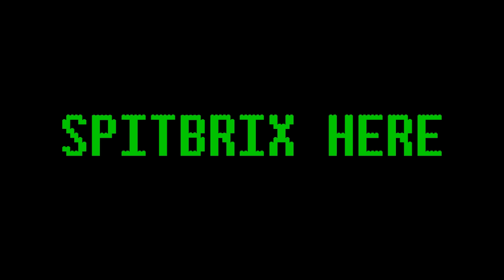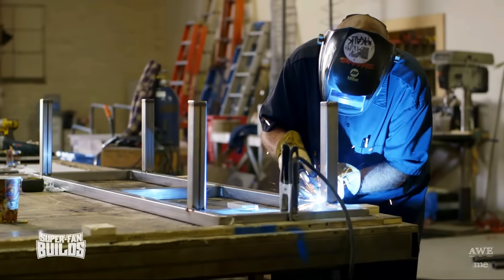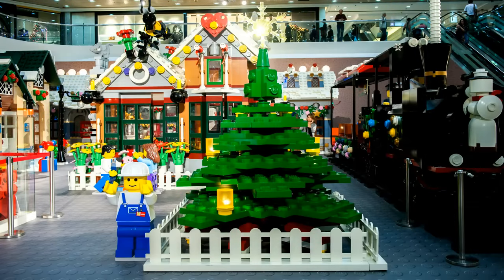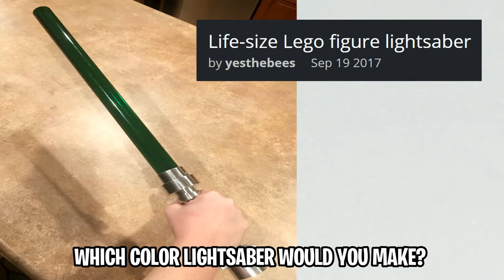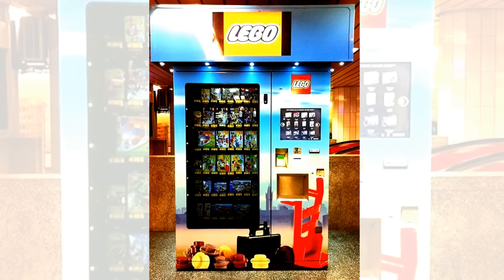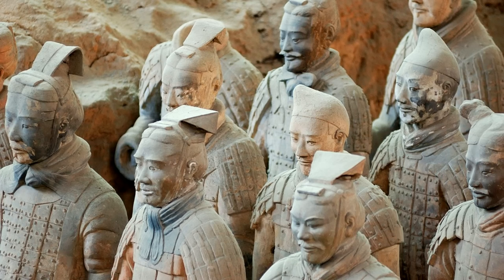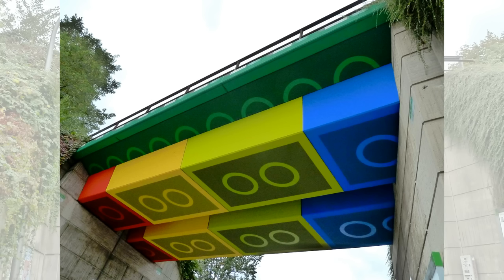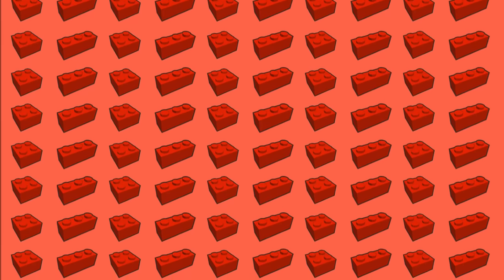LEGO SETS IN REAL LIFE!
Let's check out 10 Amazing LEGO structures and sets in Real Life!
👍 Can we reach 2,000 LIKES?!

LEGO bricks and LEGO sets are an inspiration for architects and artists across the world! LEGO themselves often partner with architecture and transportation companies in order to promote their LEGO sets

Have you seen a Life-Sized LEGO Winter Village? How about a LEGO bridge or an oversize LEGO set box? This LEGO video contains all this plus MUCH MORE!

Be sure to watch the entire video in order to see all 10 AND the 2 bonus additions at the end of the video!

Comment question: Which color life size LEGO lightsaber do you want to have? (See number 6)

Have a great day! Go get some of the new LEGO 2020 Sets 😉